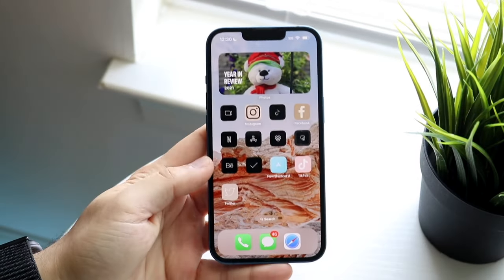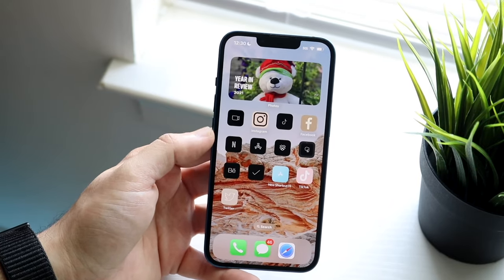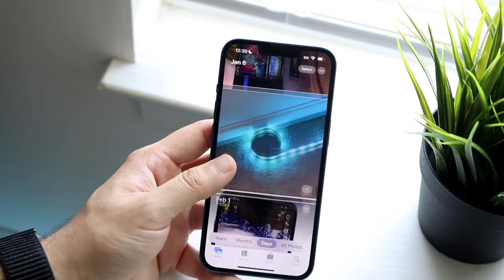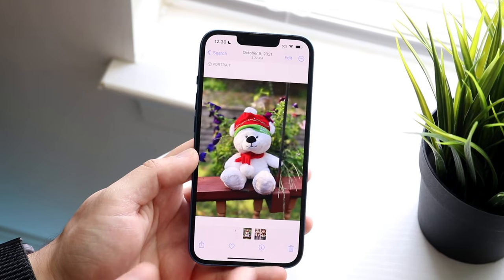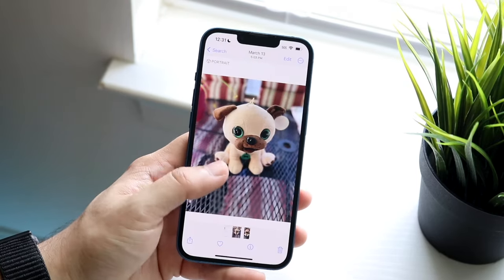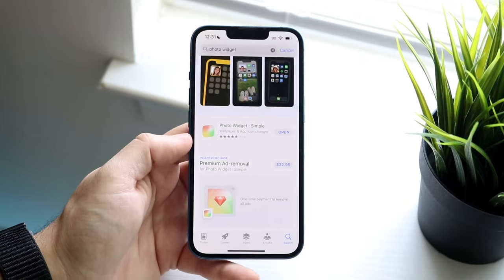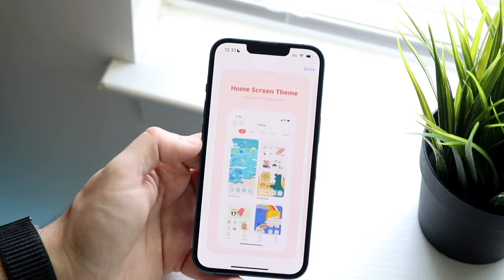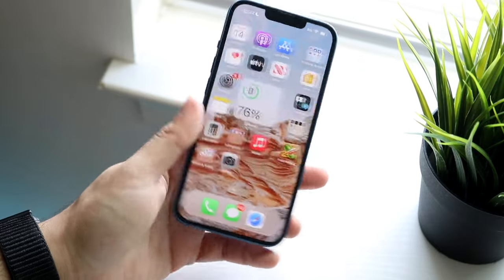How To Change Featured Photos On iPhone! (2022)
Here is exactly How To Change Featured Photos On iPhone! (2022)